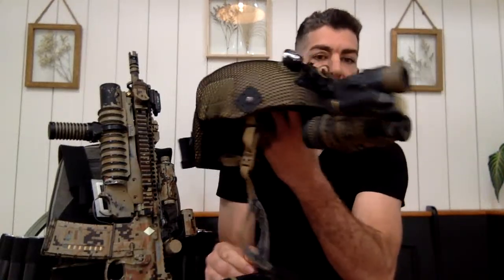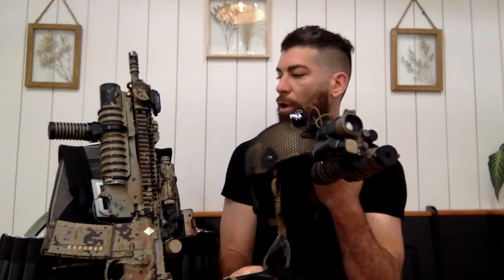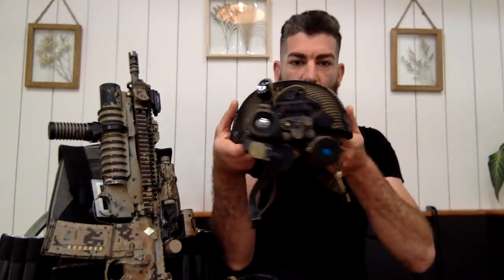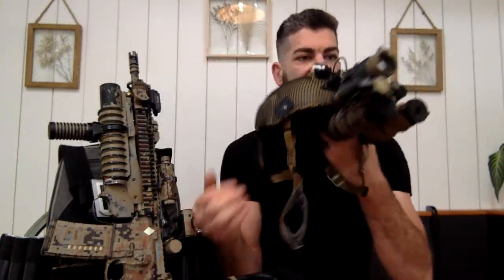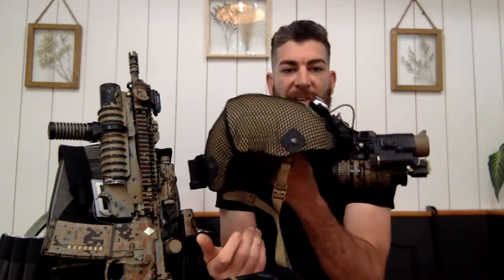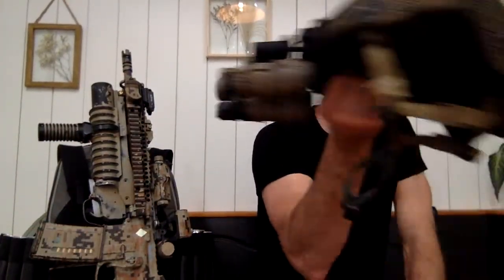Green Mountain Rangers : ParaSight Battery Caddy